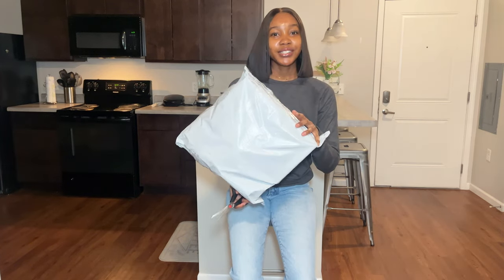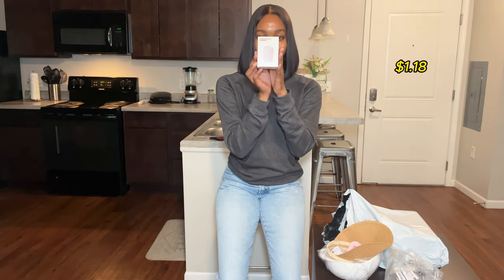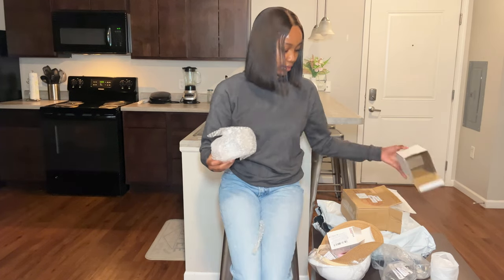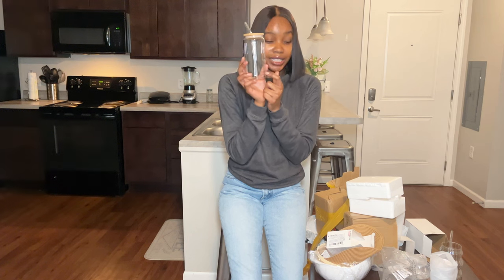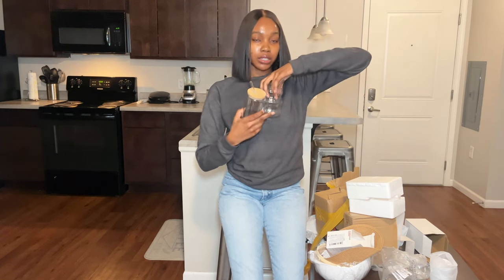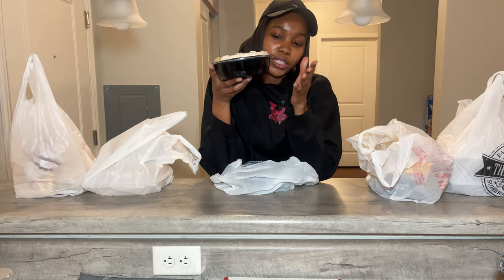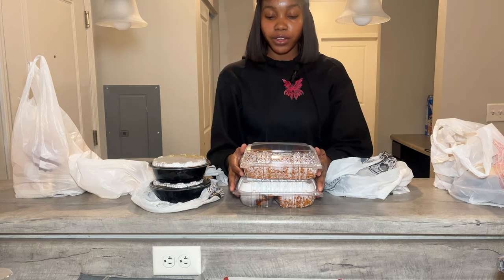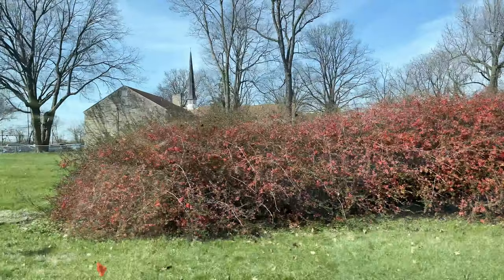VLOG| RANDOM DAYS IN MY LIFE AS AN INTERNATIONAL STUDENT IN INDIANAPOLIS USA🇺🇸| TEMU HAUL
Hey my loves welcome to a new vlog, in this video I showed some random things i have been up to. There's nothing much going on for now, been really busy with school and trying to vlog when I can.